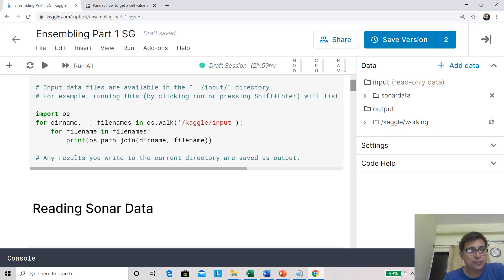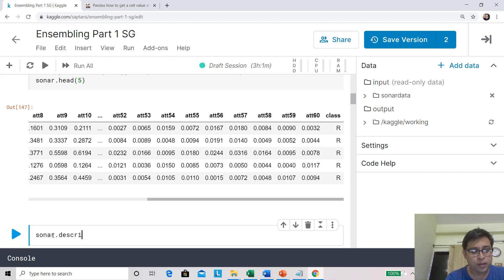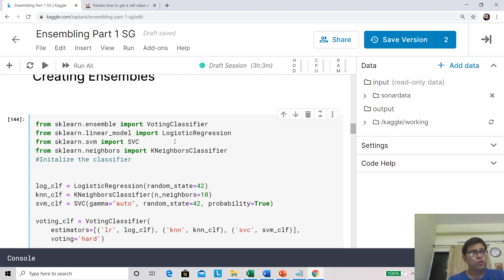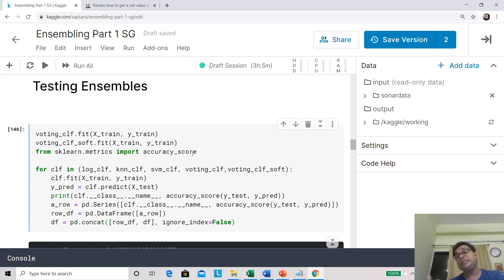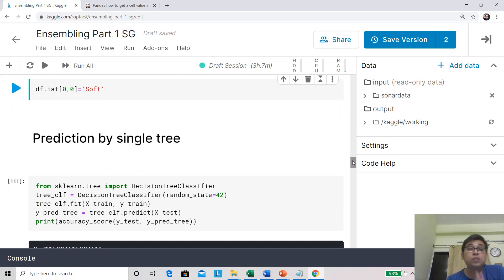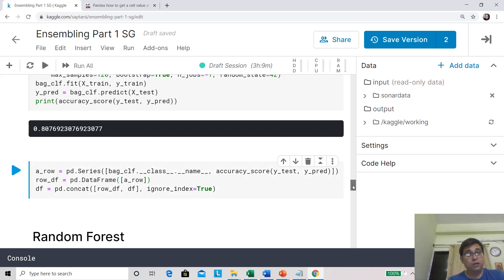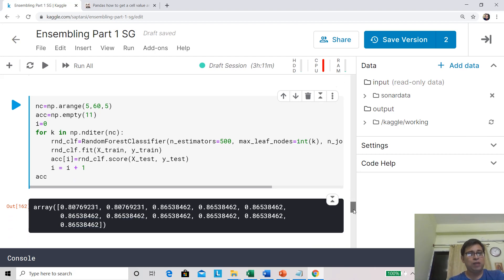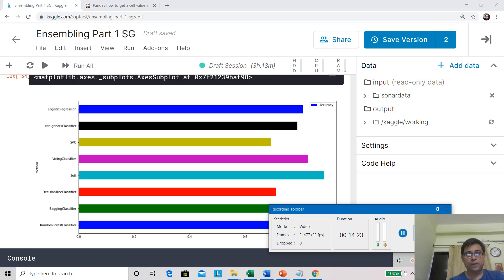lec 17 Random Forest, Soft and Hard Voting Ensemble